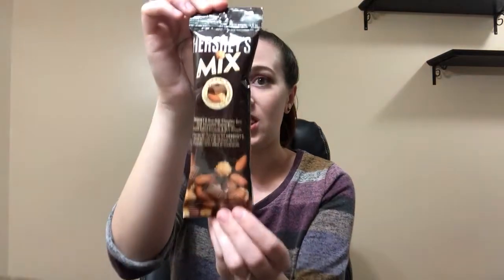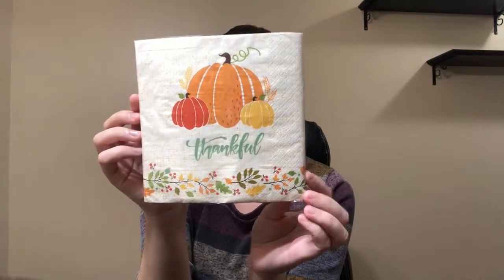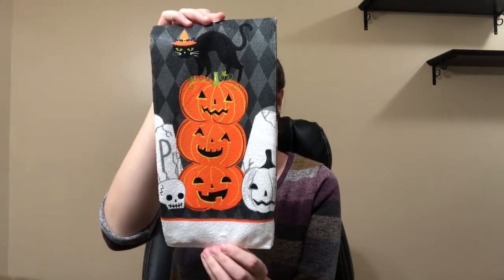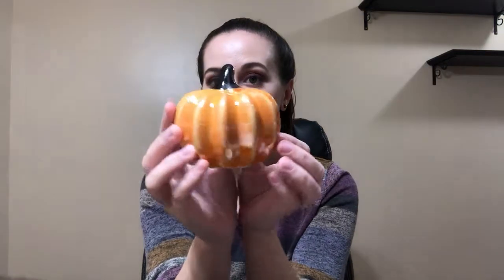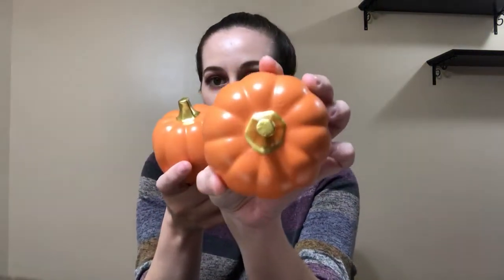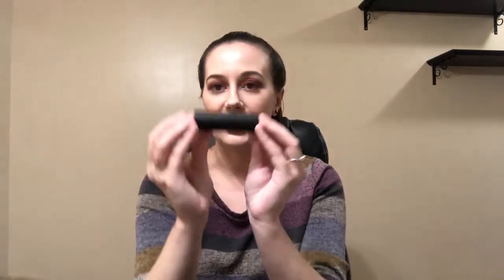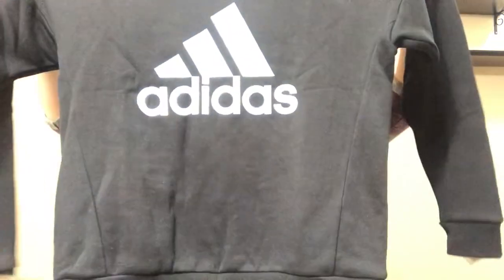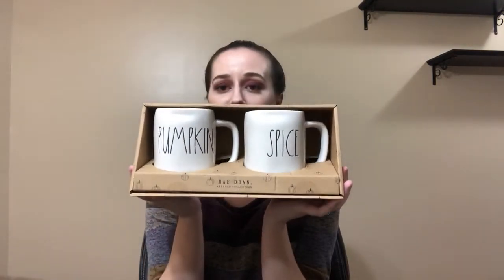Dollar Tree & Marshalls Haul